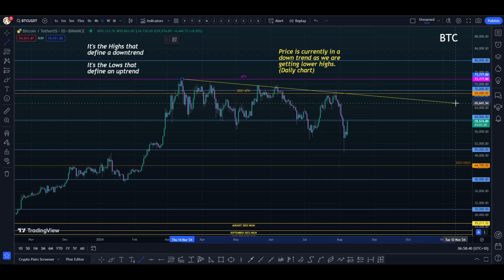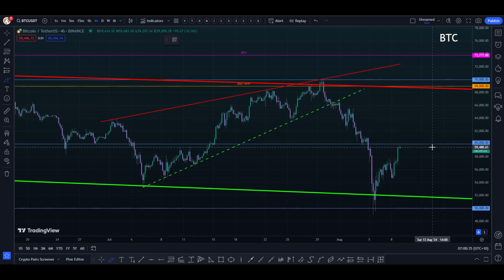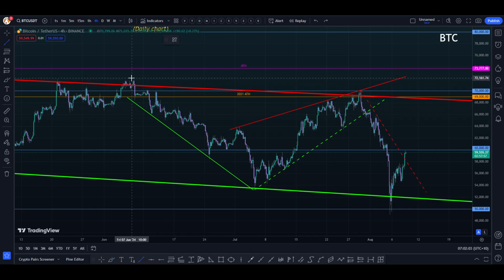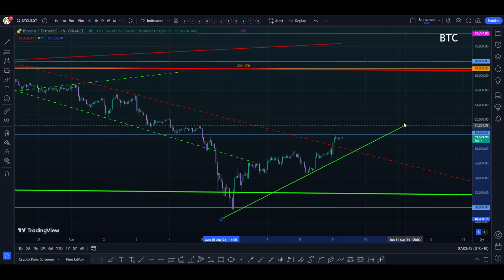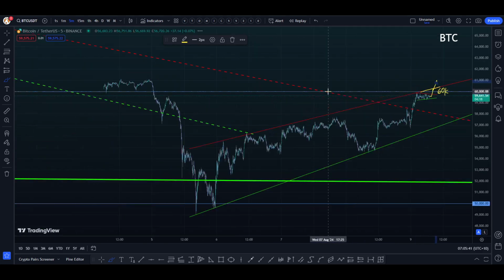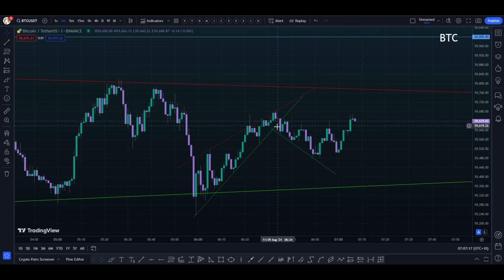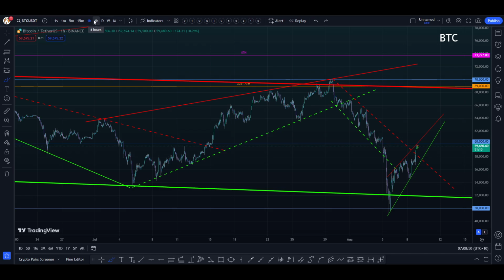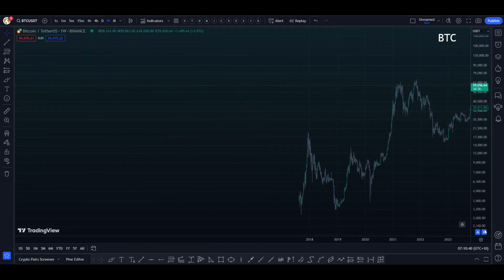Bitcoin Analysis - 09 AUG 2024